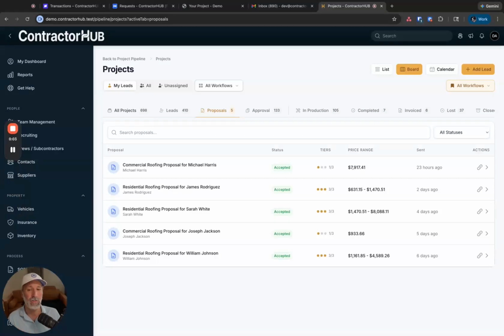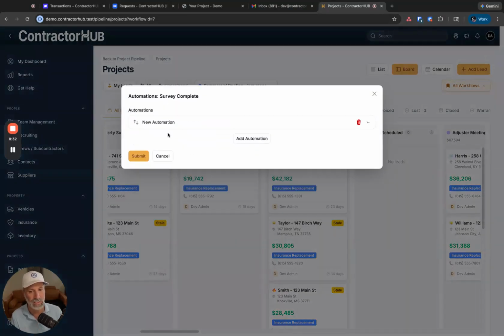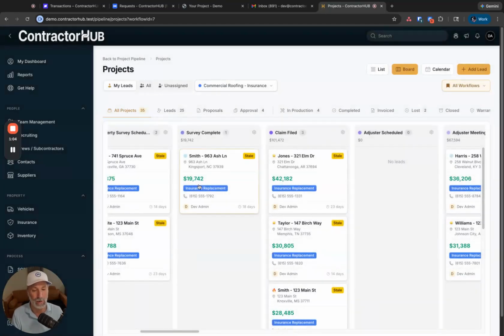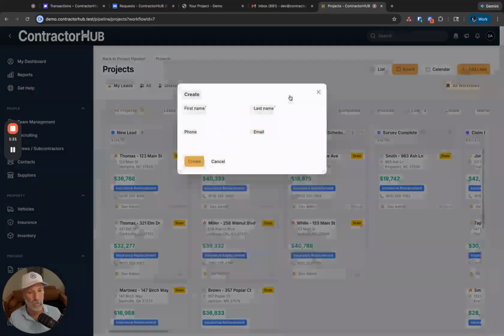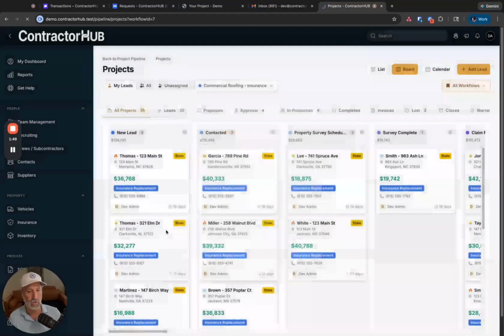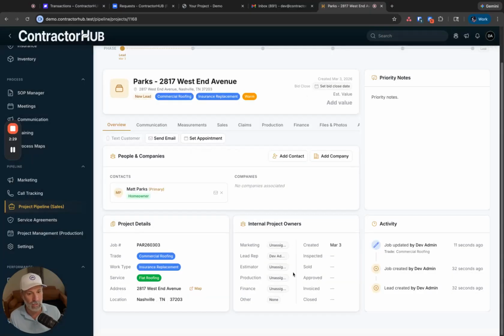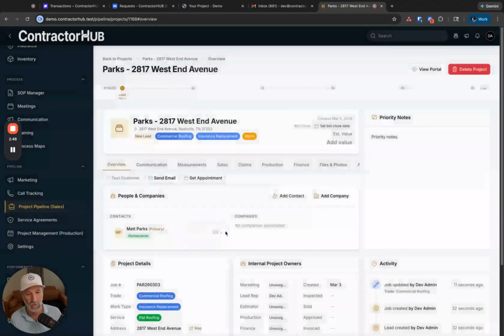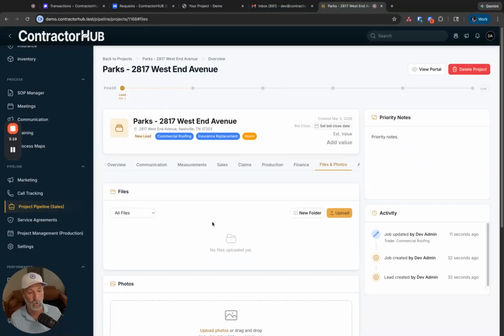How to Navigate Your Project Pipeline in ContractorHUB | From Lead to Completion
Struggling to keep jobs moving smoothly from lead to completion? In this video, we walk through a complete overview of the Project Pipeline in ContractorHUB — and how it helps contractors gain visibility, control, and momentum at every stage.

You’ll learn how to:
✔ Track projects from initial inquiry to final payment
✔ Move jobs seamlessly through each pipeline stage
✔ Improve production visibility and team accountability
✔ Identify bottlenecks before they impact revenue
✔ Keep your sales and operations aligned

The Project Pipeline is built specifically for roofing, remodeling, restoration, and home service contractors who need clarity across People, Property, Pipeline, Performance, and Process.

Whether you're looking to improve workflow efficiency, increase close rates, or reduce project delays, this overview will show you how ContractorHUB helps you stay organized and proactive.